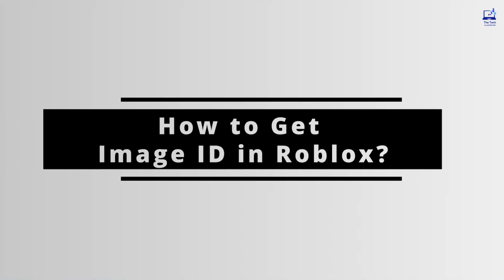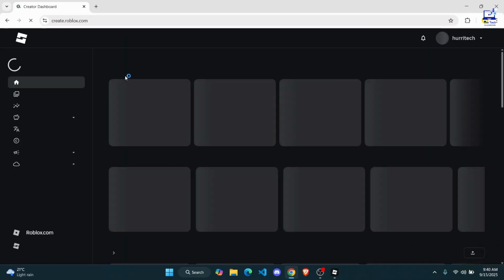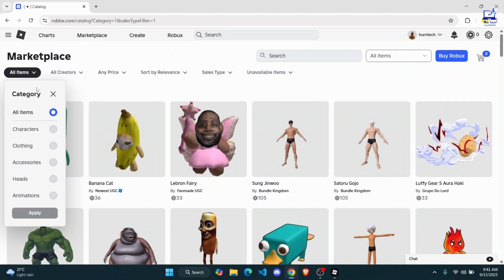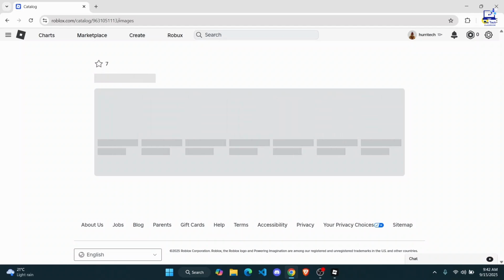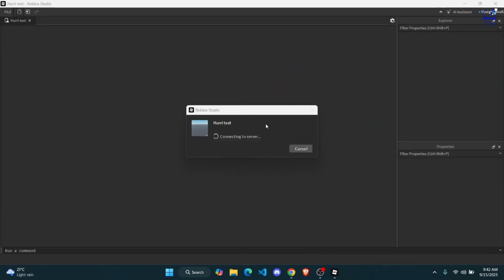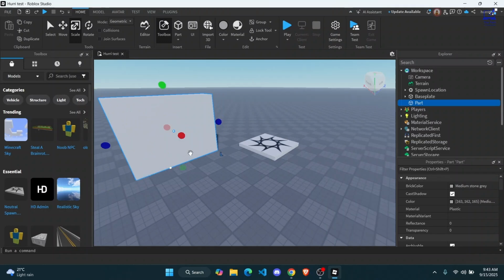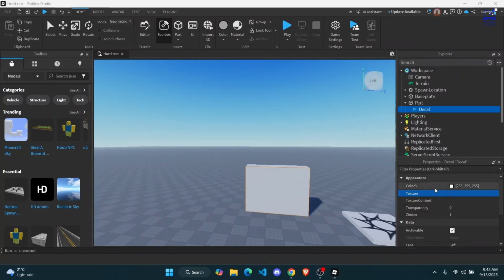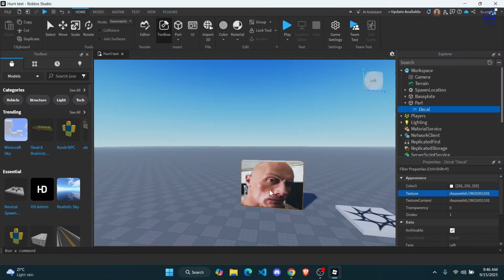How to Get Image ID in Roblox | Copy Decal ID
Want to get the image ID in Roblox or copy a decal ID quickly? This video will guide you step by step on how to find and copy Roblox image and decal IDs easily. Whether you're asking, "How do I get image ID in Roblox?" or need help with copying decal IDs for your games, this tutorial has you covered. Watch now to learn how to get any Roblox image or decal ID in seconds!

Timestamps:
00:00 How to Get Image ID in Roblox | Copy Decal ID
00:06 How Do I Get Roblox Image or Decal ID?